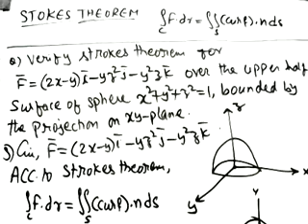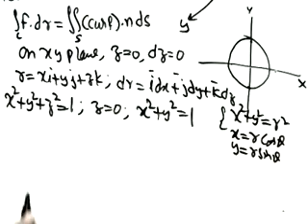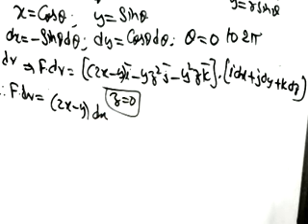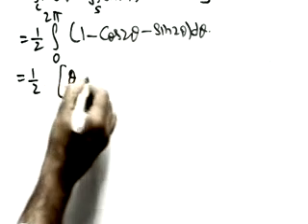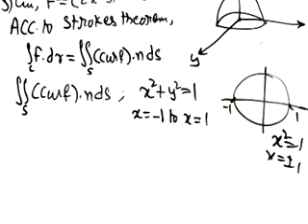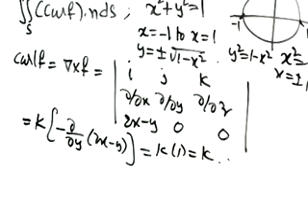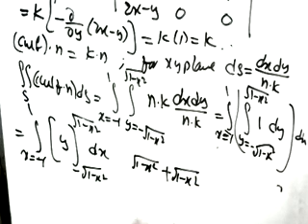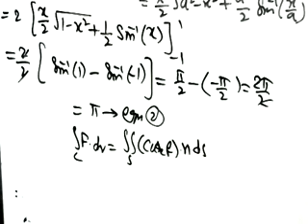Vector Integral part-4, Engineering Maths. Stokes Theorem. M1, M2. B.E B.Tech English By Arshad Sir.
Question  based on Stokes theorem.